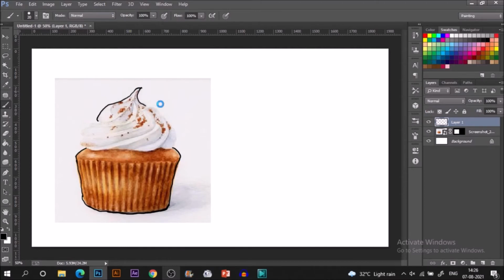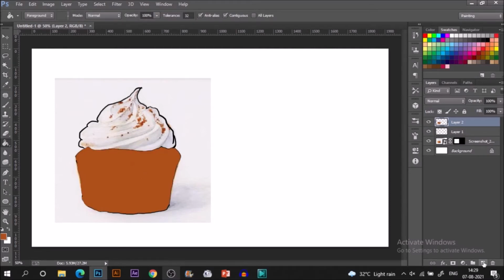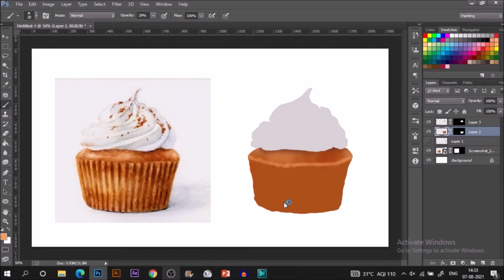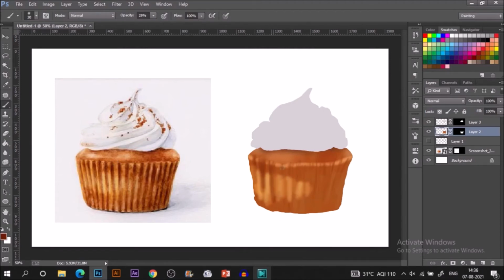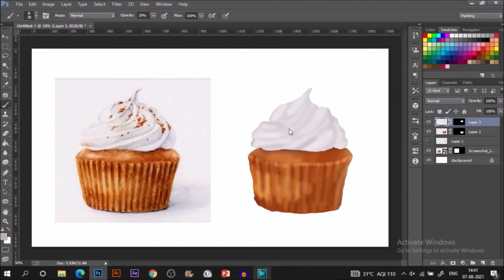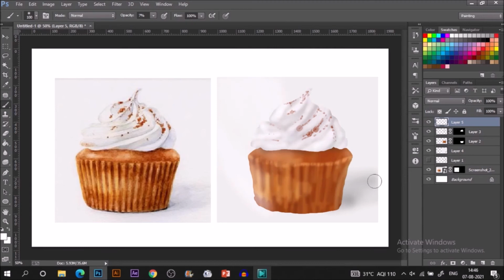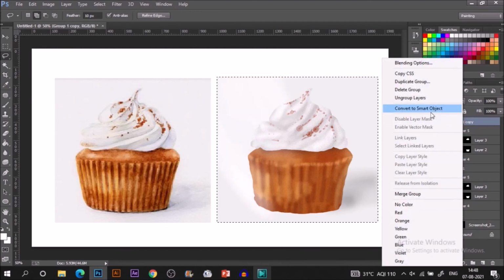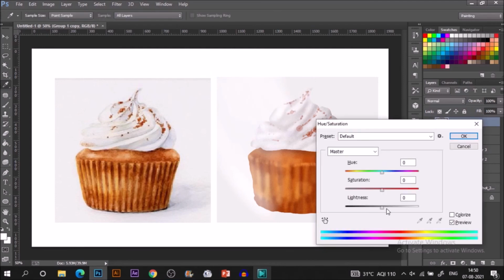How to Paint Cupcake | Step by Step Digital Art Lessons | Photoshop Tutorial | Digital Painting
Learn how to paint Sweet CupCake Dessert in Watercolor in Adobe Photoshop in this fun and easy Photoshop tutorial in step by step Digital Art Lesson with basic default brushes in Adobe Photoshop - perfect for beginners to learn how to paint in Adobe Photoshop.

This Watercolor digital art style is great for learning how to start digital drawing and coloring shapes in Photoshop perfect for botanical illustrations (and any other illustrations that can benefit from some real style watercolor drawing!) This is the digital Photoshop technique I use everyday to color in my projects because it is easy, quick and it creates warm, real and professional illustrations.

Brushes I used in this tutorial
Basic Hard Round

This digital painting tutorial is also a great way to learn how to digital paint in Adobe Photoshop without watching any boring drawing lessons. By combining some crucial drawing theory with some fun and practical drawing exercises, this free mini digital art tutorial will teach you on  how to draw like a pro.

So make sure to watch it all the end. DON'T SKIP to learn how to draw your illustrations before moving on to color! Note: although I am using Photoshop and an One by Wacom Pad, you can replicate the same coloring techniques using your favorite digital art software & tools.

This video tutorial has voiceover instructions, so grab your device, open up Photoshop and draw with me :)

• One By Wacom Pen Tablet
• Adobe Photoshop

Believe me, you can draw this watercolor art style!
About My SkillShare Courses :
Skillshare Courses are a way to support me in helping illustrators, designers, and hobbyists of all levels in their quest to create beautiful things in digital world. By becoming a member of Skillshare, you not only get access to all of my premium courses & creative insights but you also allow me to keep creating and distributing tutorials for free on YouTube. So, from the bottom of my heart, THANK YOU.

(For First Time Sign Up with the link you'll get 14 Days FREE PREMIUM MEMBERSHIP)

SHARE YOUR CREATIONS!
 tag @shopapattern